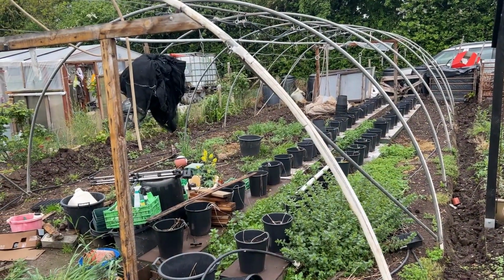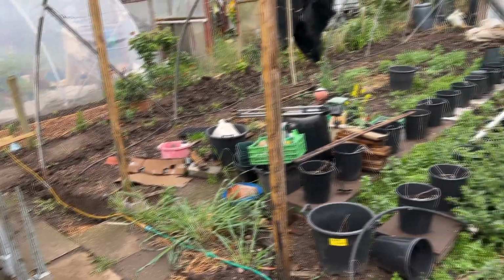(141) Polytunnel Re-Covering.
Finally got to recovering the polytunnel with help from three great friends; Muddybootz, Italian Joe the Lottie Chef and Dave the Tractor Driver & fellow plot holder.  Had a great day and all went well.  It was good to catch up with Nigel and I showed him some garden store gems in the area.

If you are wondering what the 2 hanging breeze blocks are for, they're to stretch the cover from front to back. I used a covering from XL Horticulture Ltd.

 All the best Nic